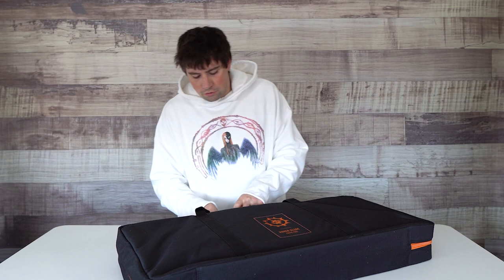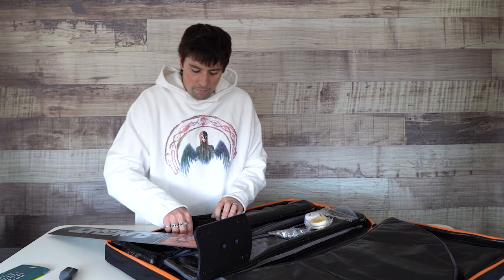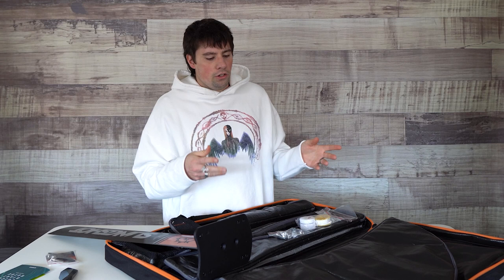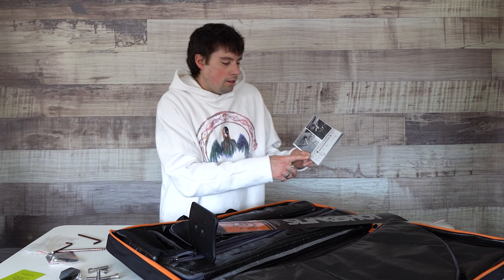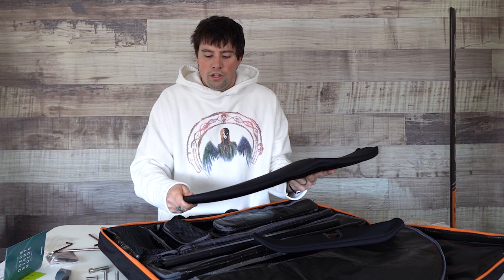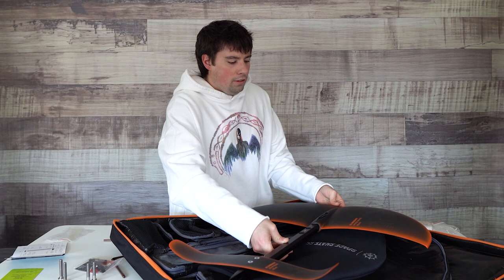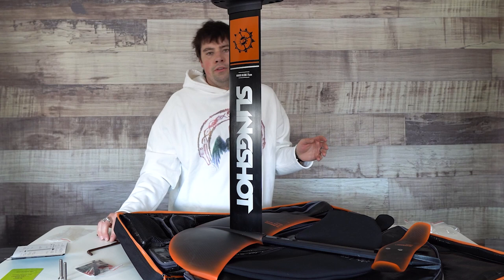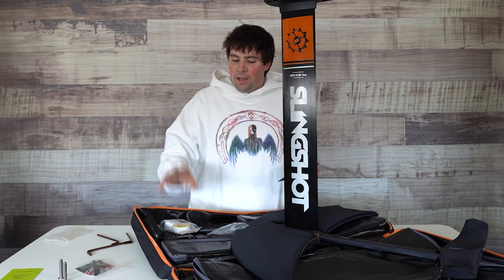How to Assemble Your Slingshot Hoverglide Foil Set